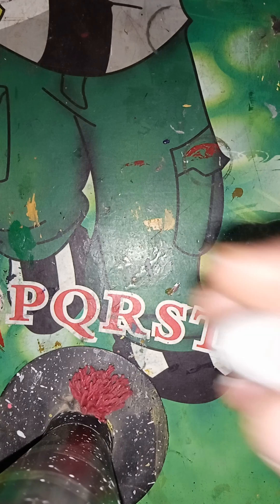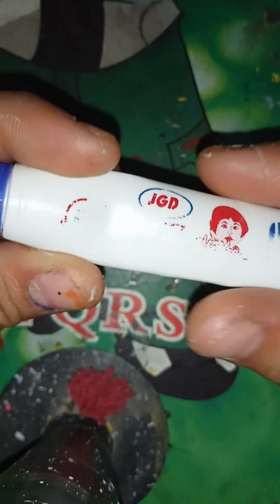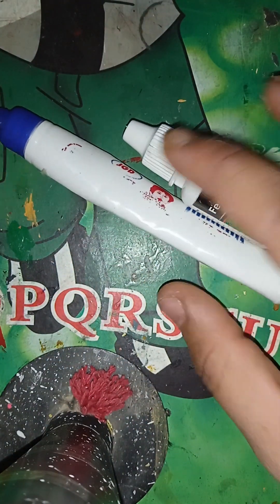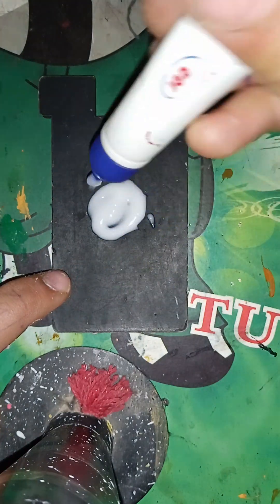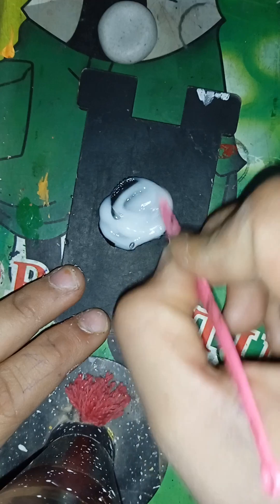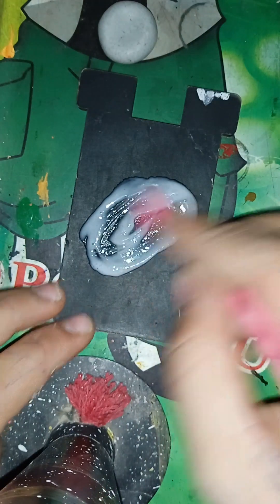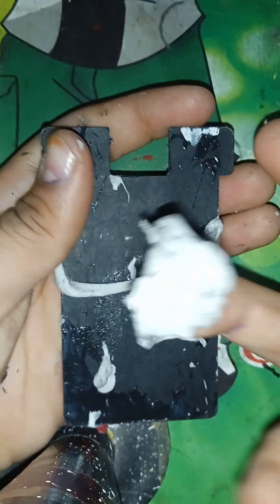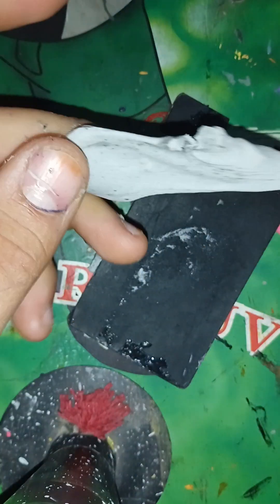slime at home🏠🙃🏠